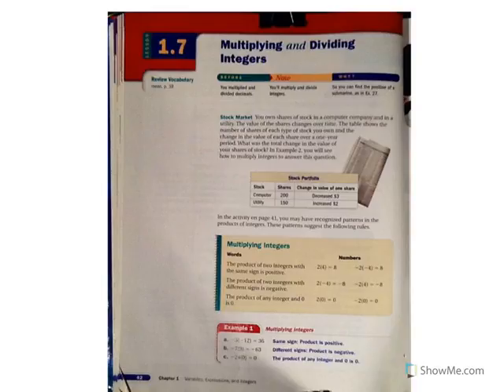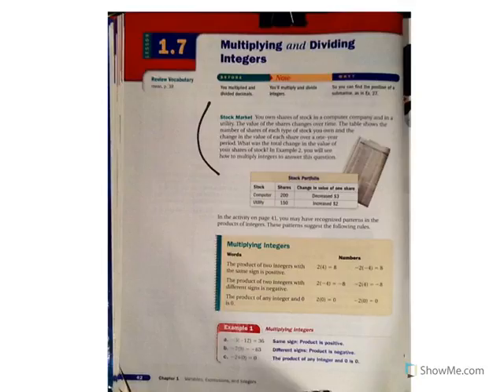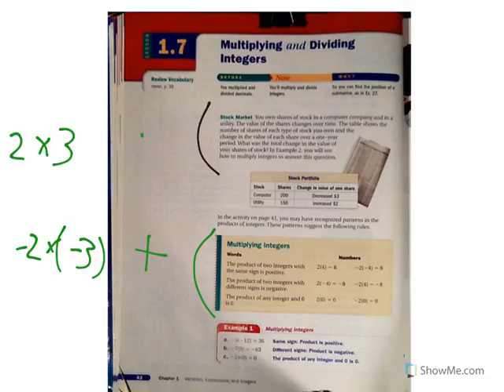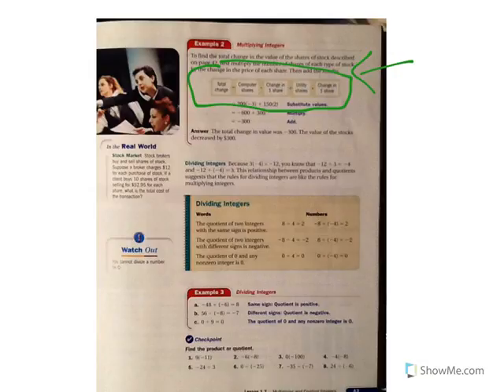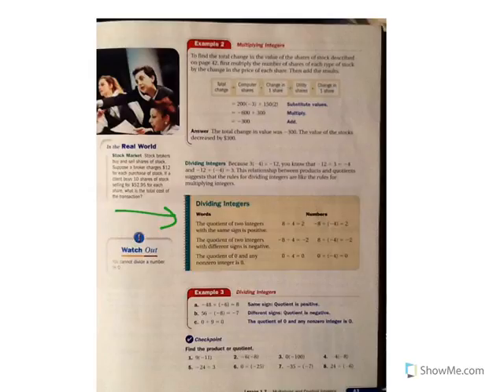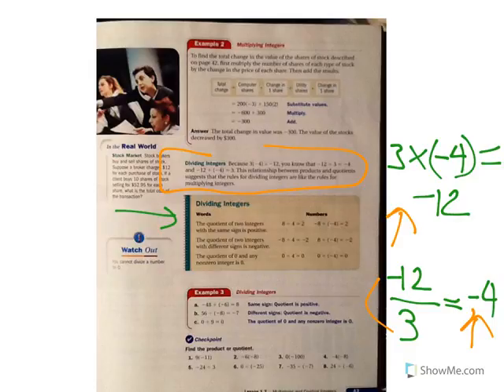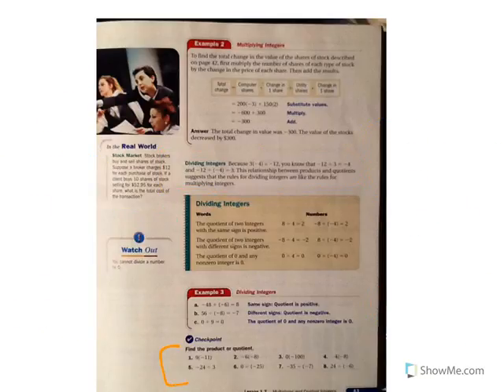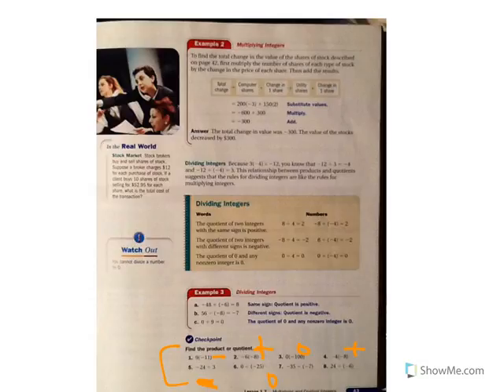1-7 Multiplying and Dividing Integers